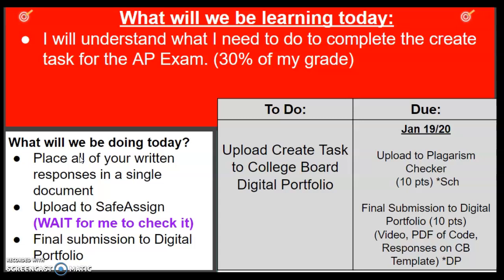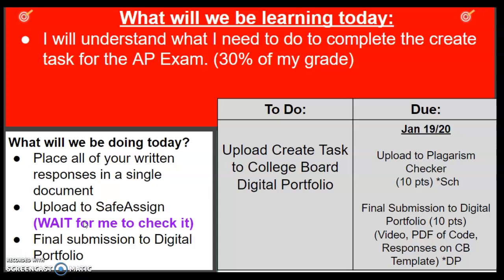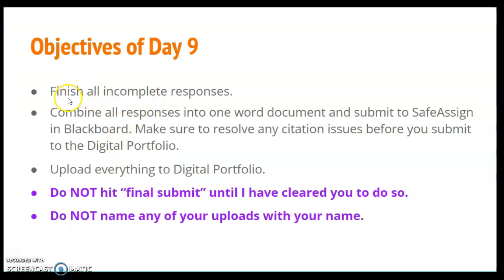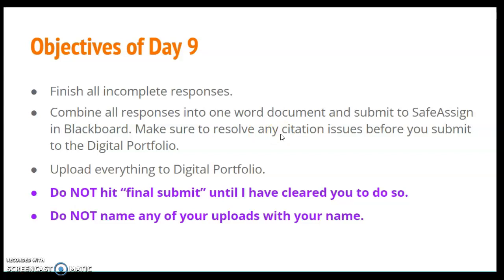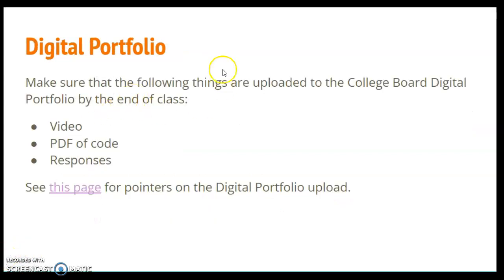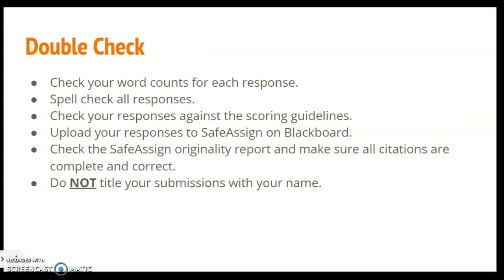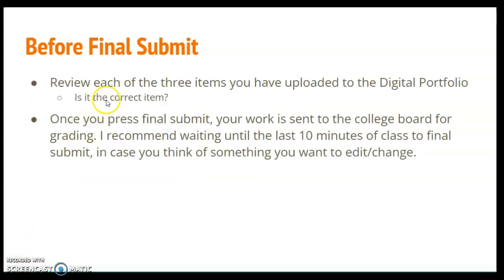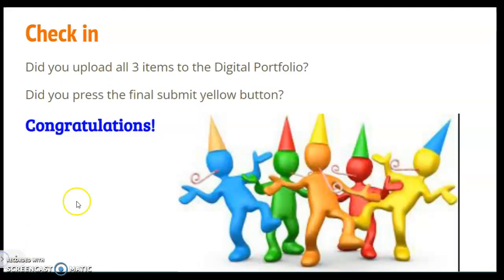Day 9 AP CSP Digital Portfolio